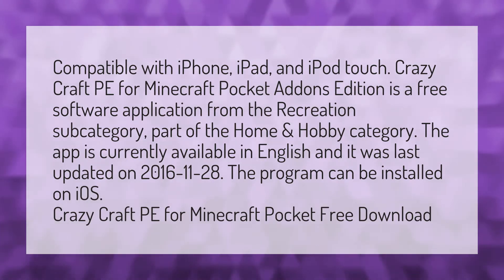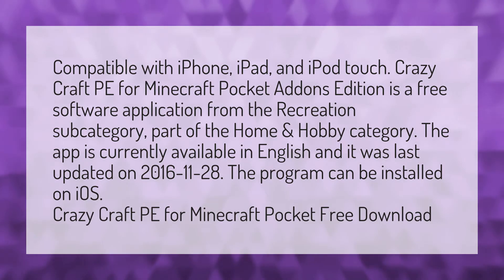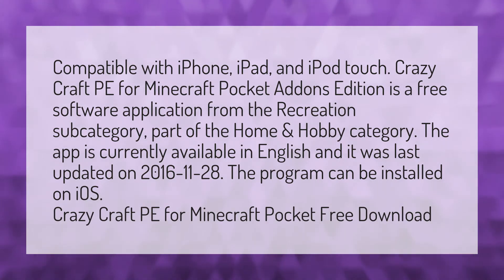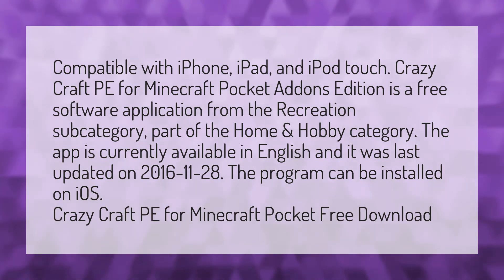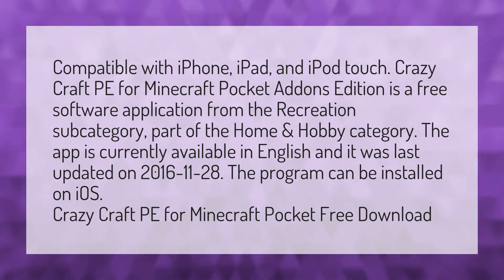Can you get crazy craft on iPad?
Ssundee Crazy Craft • Can you get crazy craft on iPad?